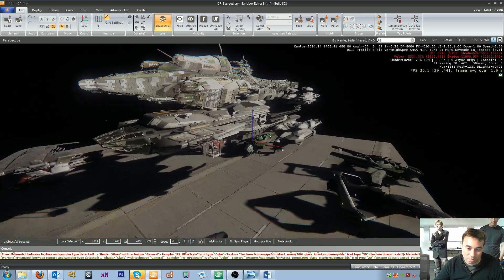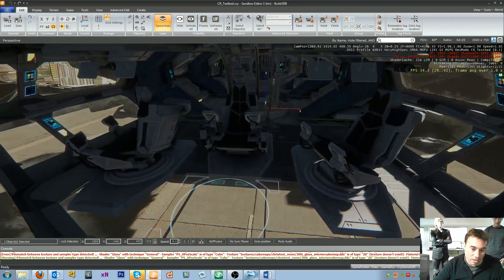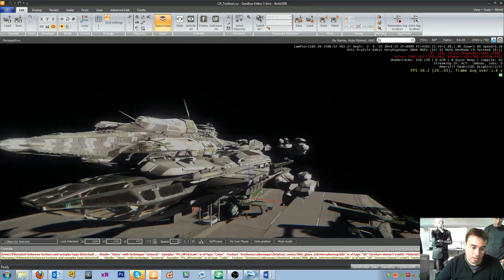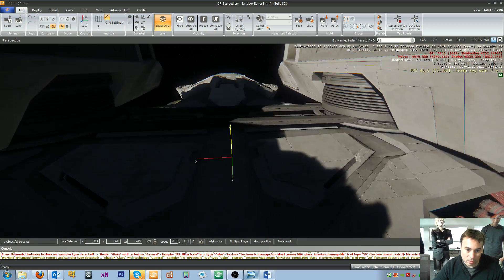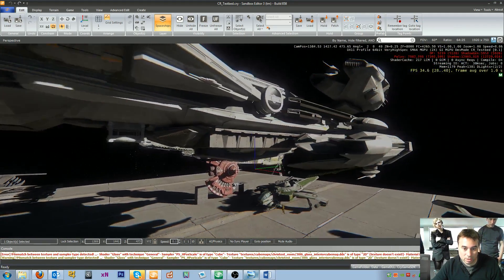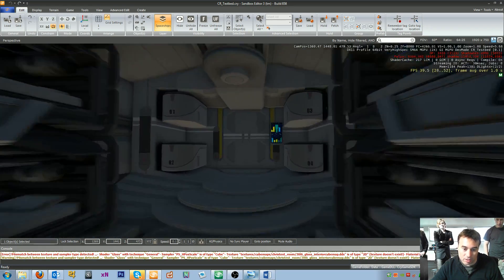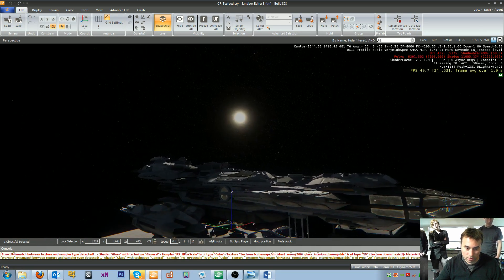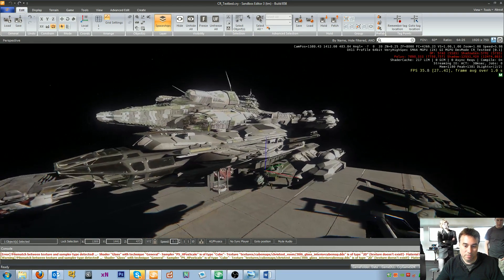RSI Constellation footage from 24 hour live stream!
Footage of all the animations on the RSI Constellation from Star Citizen!

NOTE: The red ship seen around 4:45 is not a ship that will be in Star Citizen. It is a placeholder 3D model from Turbosquid.